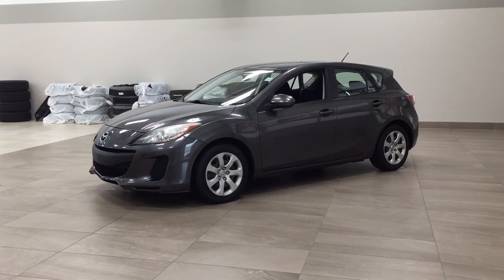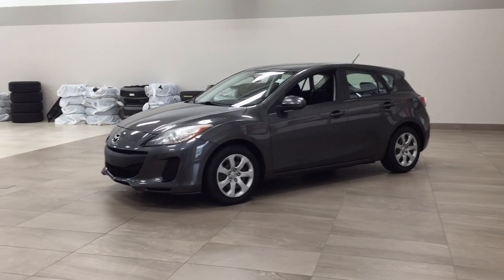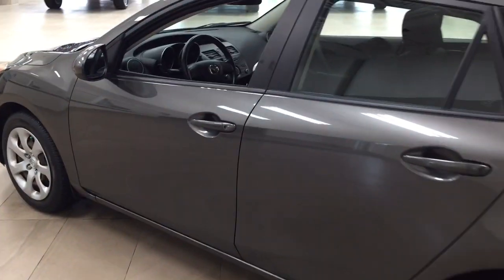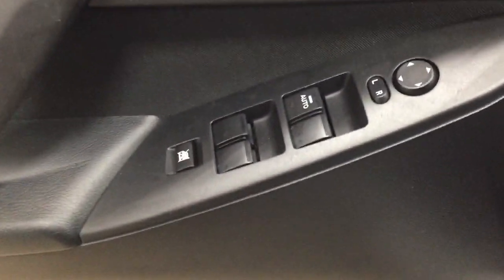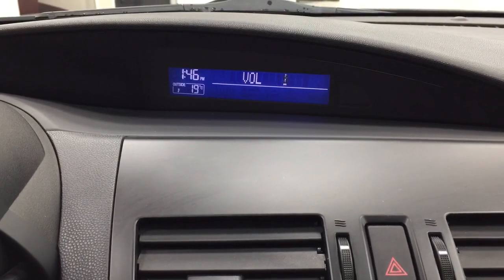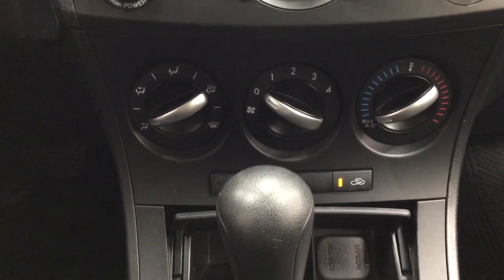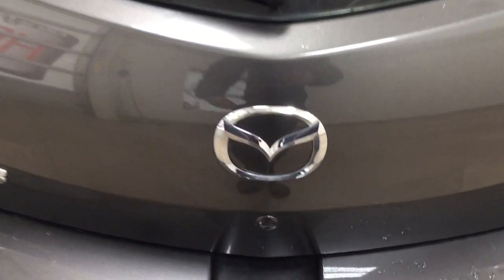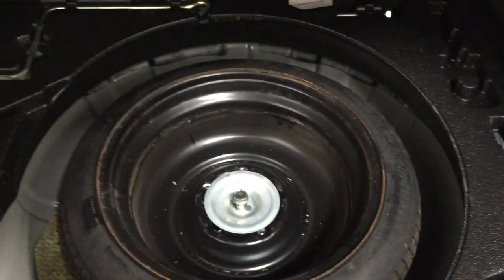2012 Mazda Mazda3 GX Review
Many features like keyless entry, cargo cover, Aux input and so much more.

- Cloth Interior
- AM/FM/CD Player
- Aux Input
- Keyless Entry
- 60/40 Rear Folding Seats
- Cargo Cover

Embrace the versatility and style of the 2012 Mazda Mazda3 GX. Equipped with fantastic features such as AM/FM/CD player, keyless entry and cargo cover to help you take on new adventures ahead. It is comfortable and convenient so you can finally enjoy everything Alberta has to offer.

Life is full of choices. Let us be yours! TA01426F